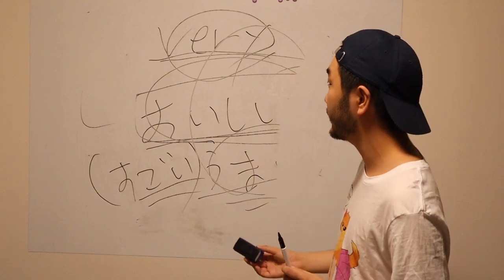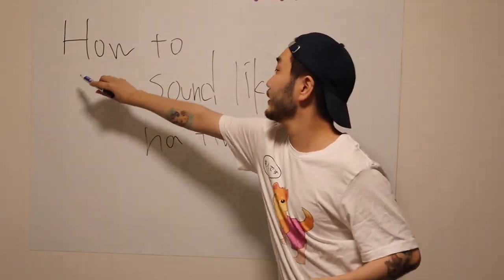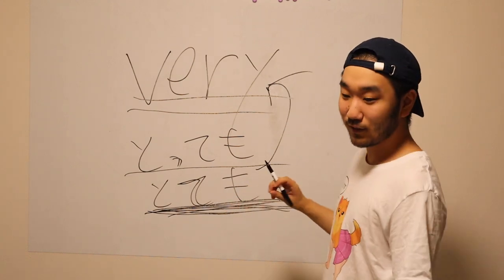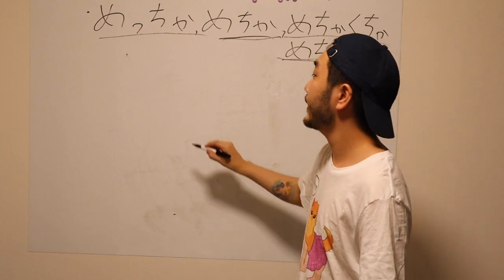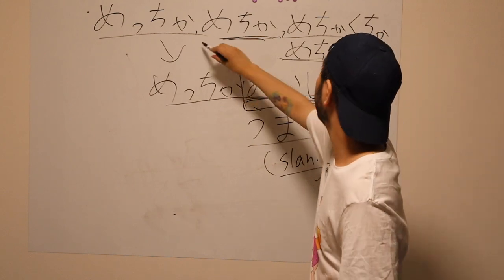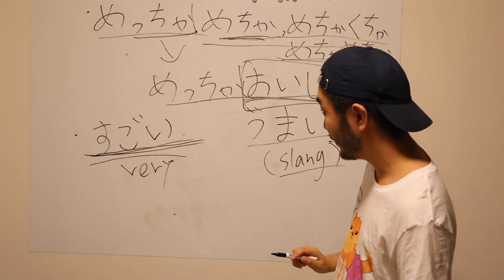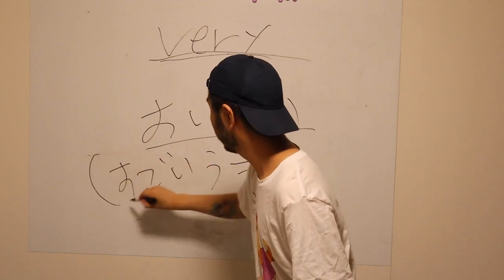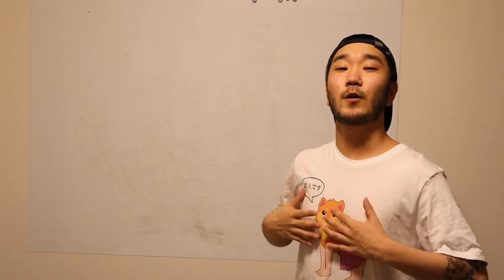Japanese people don’t say とても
Japanese lesson series start now! In these classes, Yuki sensei teaches you from useful Japanese phrases, words and grammar to tips on how to speak Japanese like a native speaker and more!